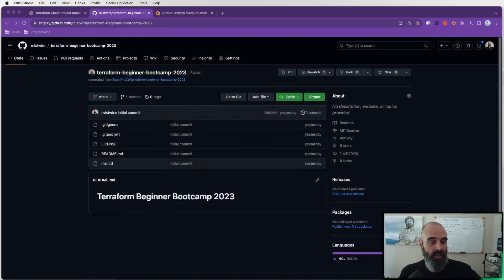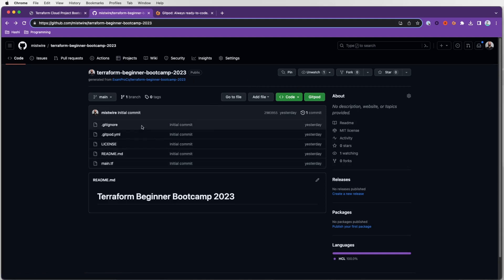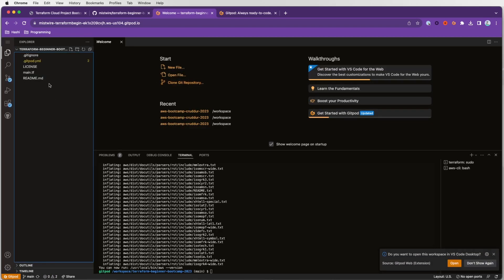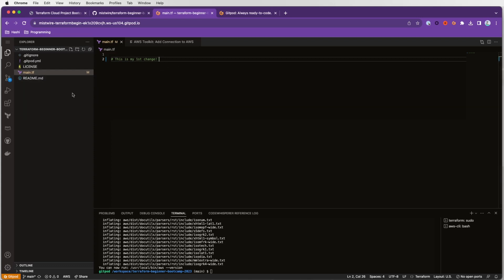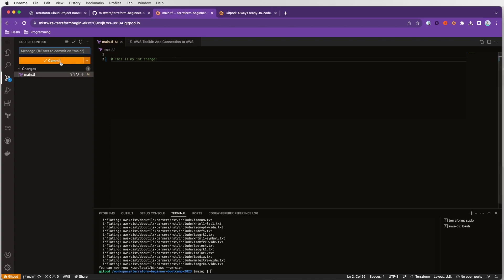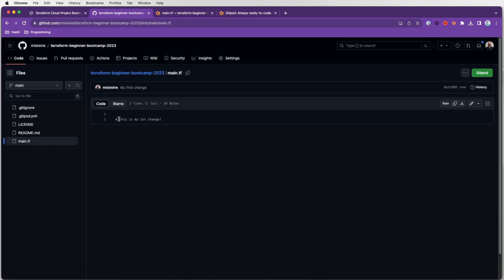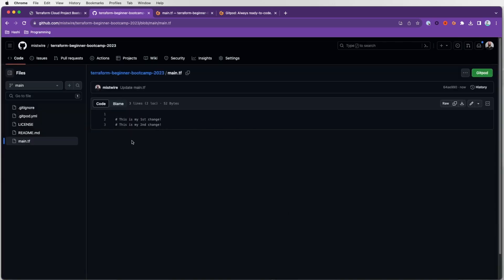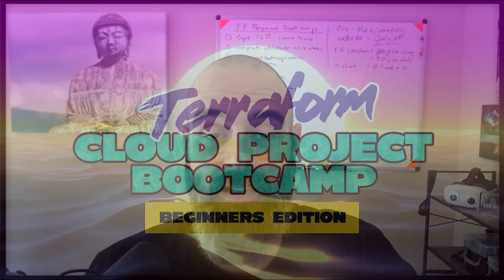Git & Gitpod Quickstart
Pre-requisite steps:
1. Create your GitHub account
2. Create your Gitpod account
3. Install the Gitpod Browser extension